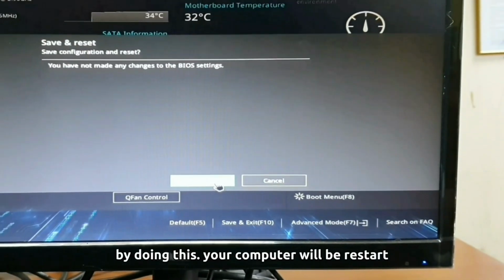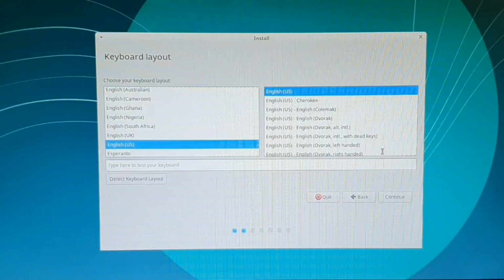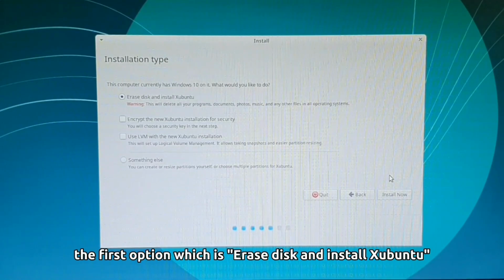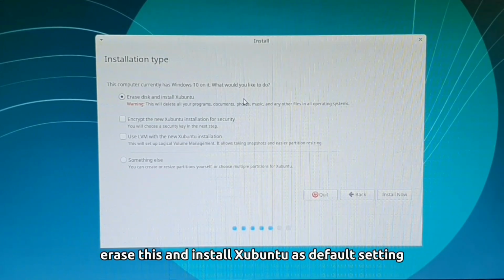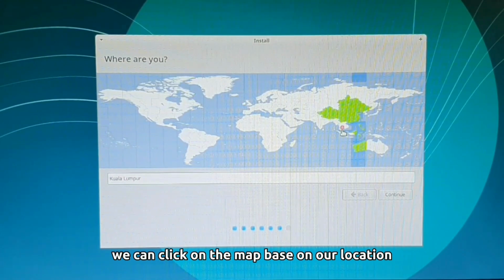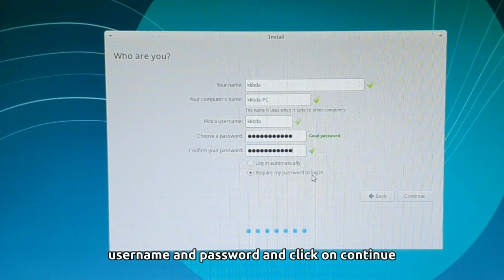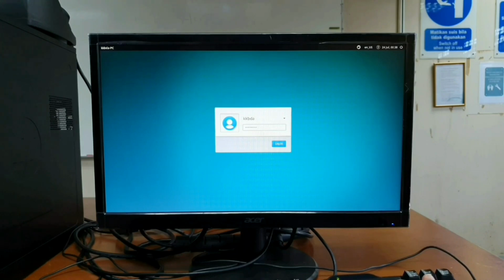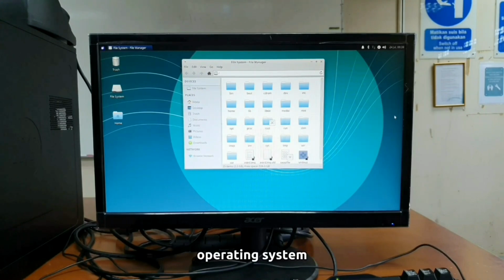How To Install Linux Xubuntu Operating System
Cara install sistem pengoperasian Linux Xubuntu.
Moga bermanfaat.

JOM dapatkan FREE BigPay Visa Prepaid card:
Hey! Use the code NZWYVB8CNI when you sign up to BigPay and get RM5 for you to spend as soon as you activate your card.

Nak booking hotel di Agoda? Jangan lupa pakai Shopback tau! Boleh dapat cashback!! Tengok vidoe ni:

Jom daftar aplikasi TikTok dan masukkan kod referral BE77293981 untuk dapatkan ganjaran tunai.
(terhad kepada pengguna TikTok baharu sahaja dan tertakluk kepada terma dan syarat)

Smartphone Murah tapi Camera Padu.
Link pembelian Smartphone HTC U11:
Shopee

Video ini 100% dirakam (record screen), disunting (edit) dan dimuatnaik (upload) menggunakan smartphone model dan aksesori smartphone di bawah ini:

Ulanzi MT-08 Mini Tripod/Handheld Monopod
Shopee :

Masukkan Kod Referal : 5U2NCT9

Nak daftar Bonuslink App? Daftar melalui link ini yer.

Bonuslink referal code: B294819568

Aplikasi khas untuk Pemburu Mata Ganjaran:
1. BigPay card:

Recommended Phone With Manual Video Recording Capability
Samsung Galaxy M52 5G with Snapdragon 778G Chipset